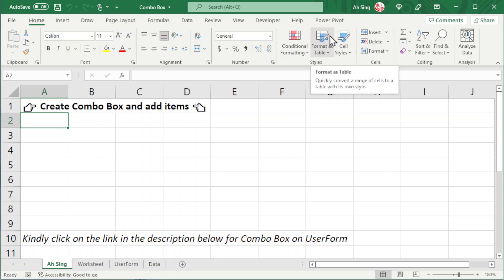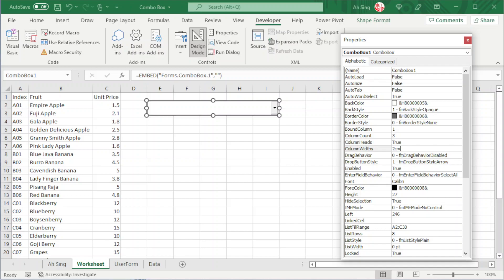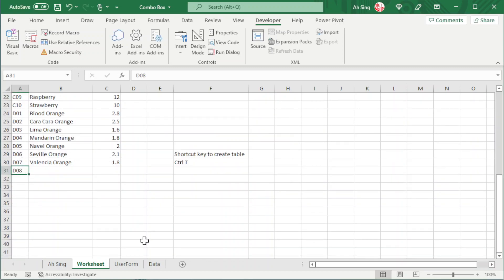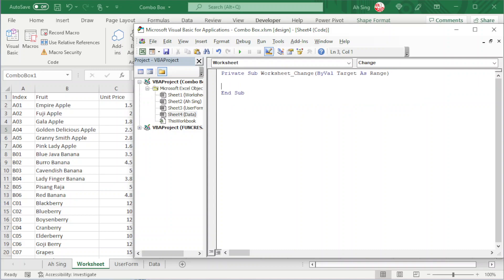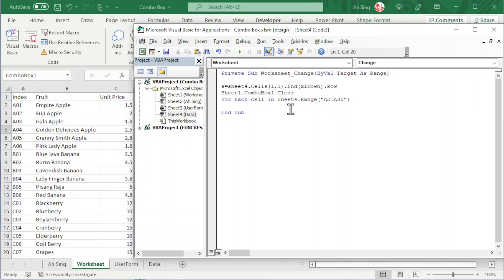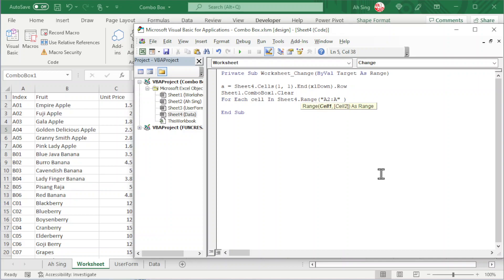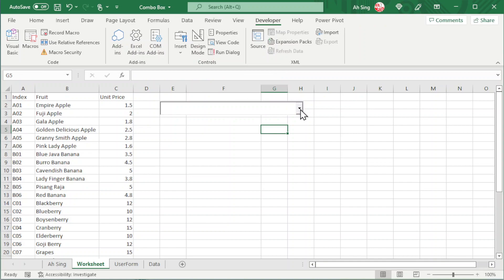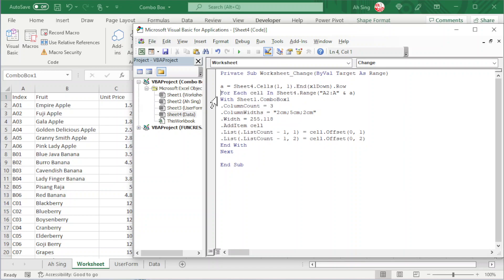Excel VBA - Automated Combo Box on Worksheet (Practice file available)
Automated Combo Box on Excel Worksheet. The information/list in Combo Box is designed to be updated automatically.
How to add header to combo box?
How to adjust the column's width?

Functions/Properties:
1. Sheet1.ComboBox1
2. With
3. End(xlDown)
4. Row
5. .ListFillRange
6. ListCount
7. .ColumnCount
8. .ColumnHeads
9. .ColumnWidths
and more ...